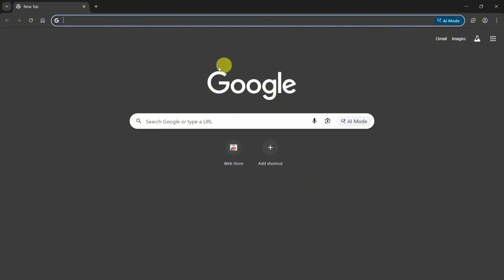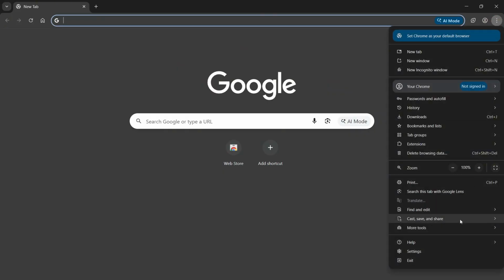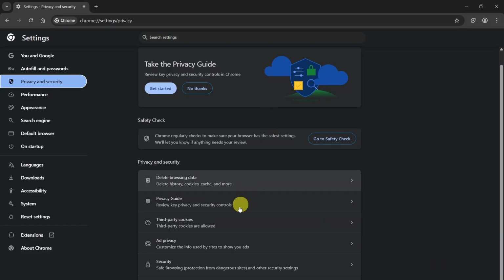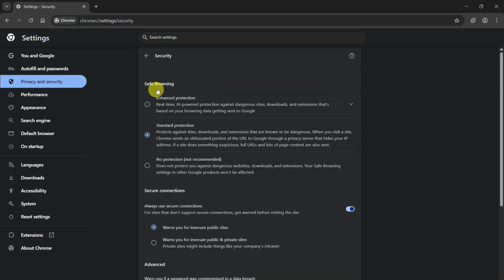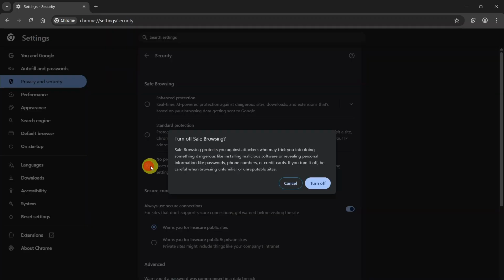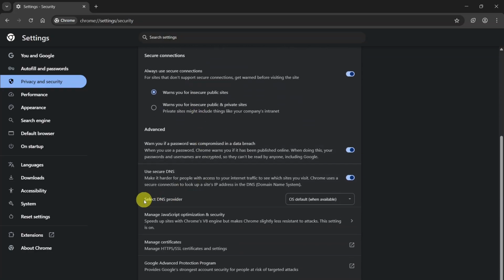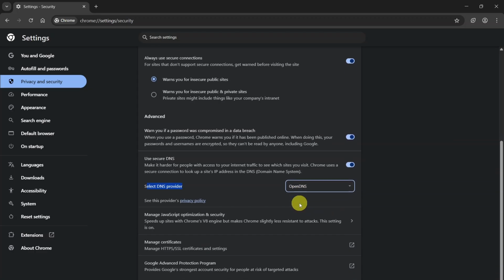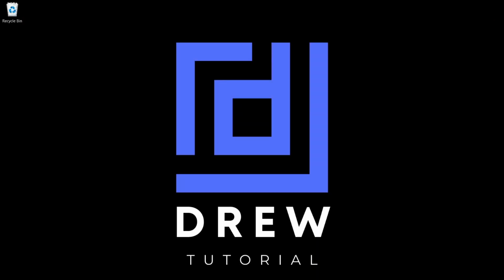How to Fix “This Site Can’t Provide a Secure Connection” in Chrome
This site can’t provide a secure connection error in Chrome? This step-by-step tutorial shows how to fix the Chrome secure connection problem quickly and easily.

Learn how to solve SSL connection errors, website security issues, and Windows network diagnostics problems in Google Chrome.

📌 What you’ll learn:
• Why Chrome shows secure connection errors
• How to run Windows Network Diagnostics correctly
• Fixes for SSL and HTTPS connection problems
• How to clear browser cache and reset network settings
• Ways to restore secure website access in Chrome

This guide works for Windows 10, Windows 11, laptops, and desktop PCs.